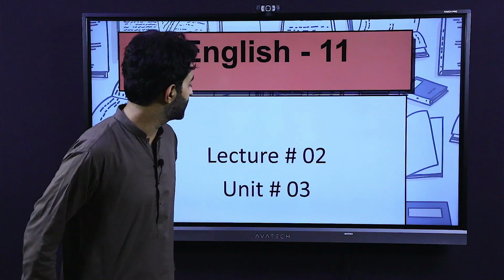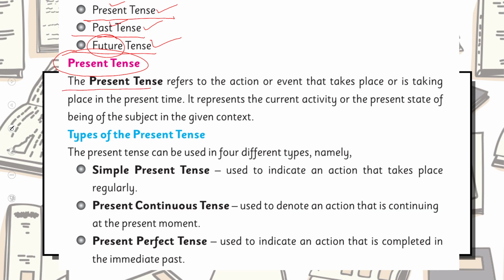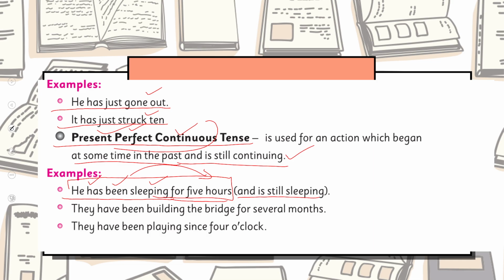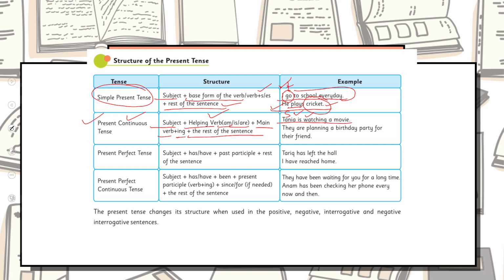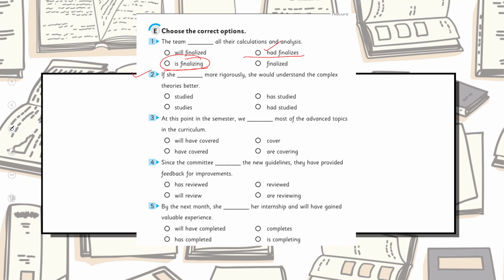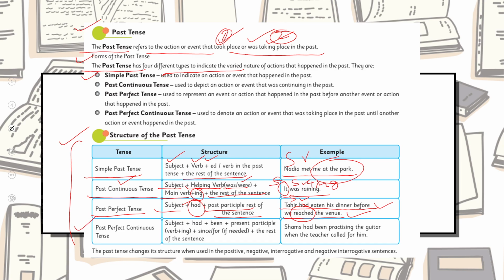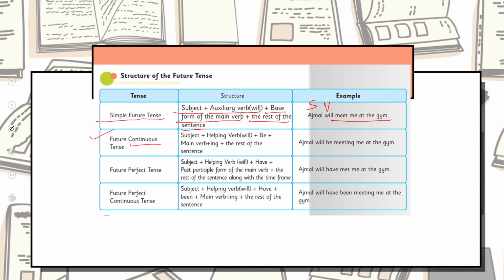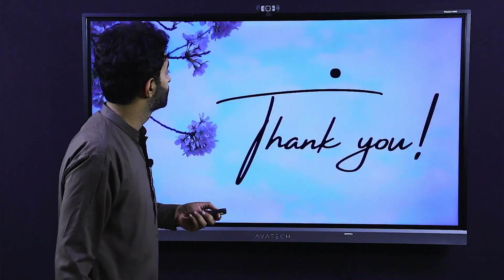English 11 Unit 3 Page 83 Lecture 2 NCP || 2022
1.PowerPoint Presentation